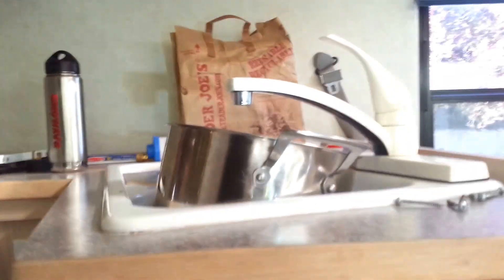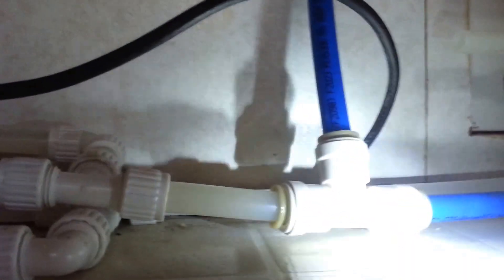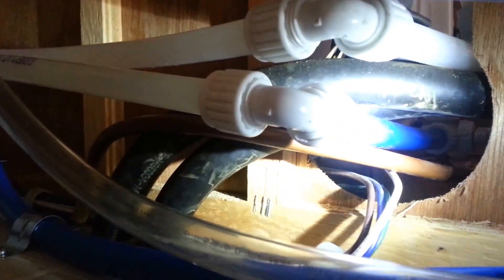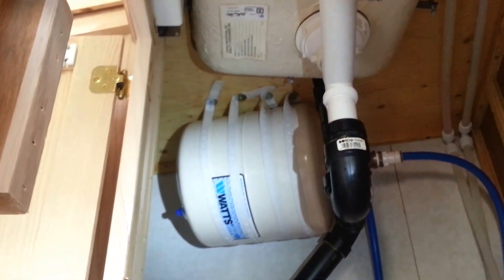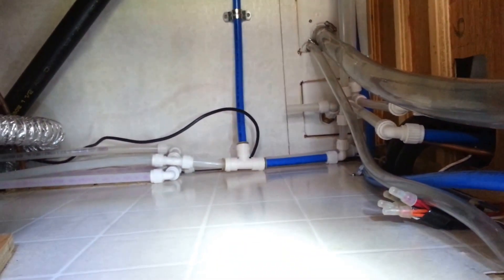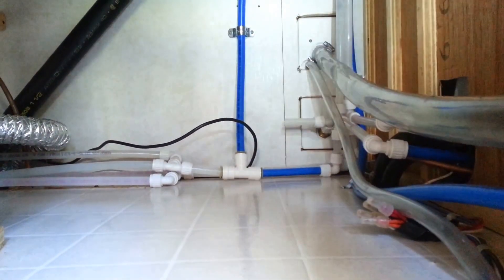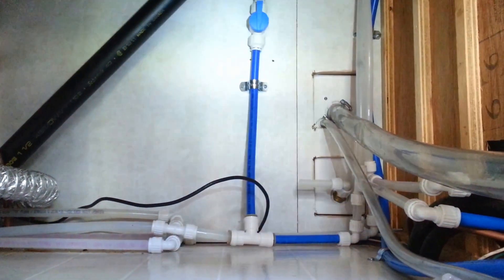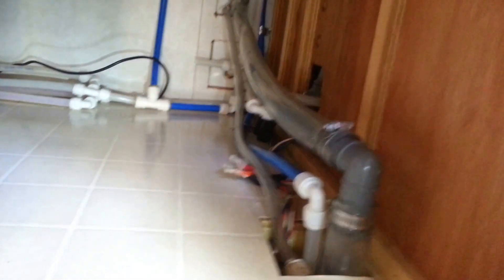Pressure Tank for the Squatch Motorhome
I installed a pressure tank accumulator in the motorhome in order to reduce the pressure pump cycling that occurs each time there is a drop in the system water pressure.  It was largely a success.  I've taken a shower since this video was shot, and I found the pressure at the shower head is improved, a result I didn't think would really be noticeable.